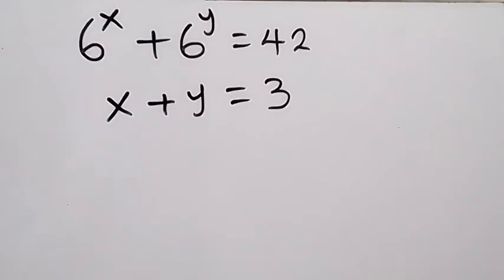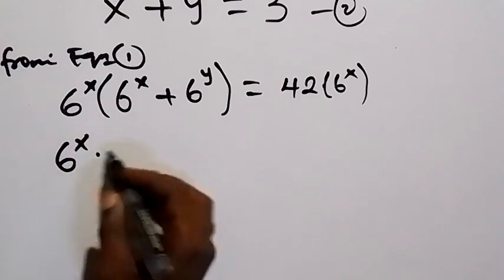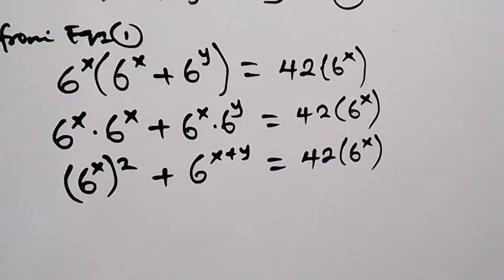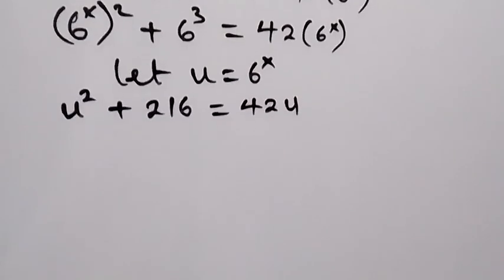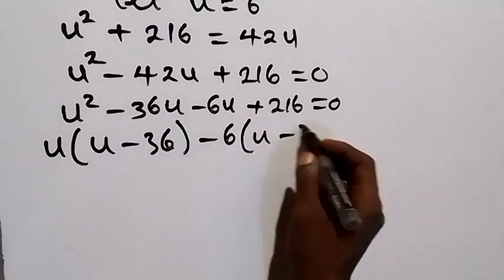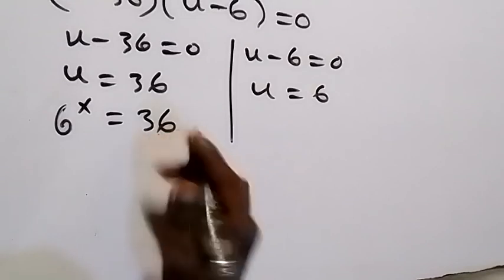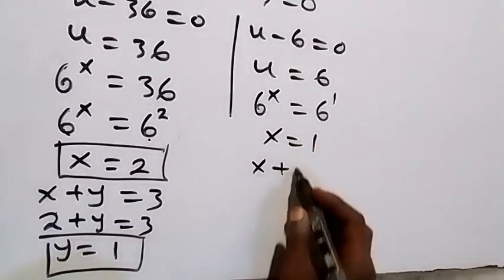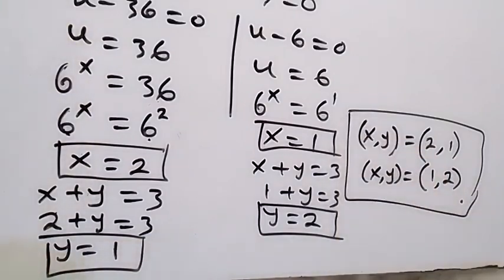A Nice Math Olympiad Algebra Problem